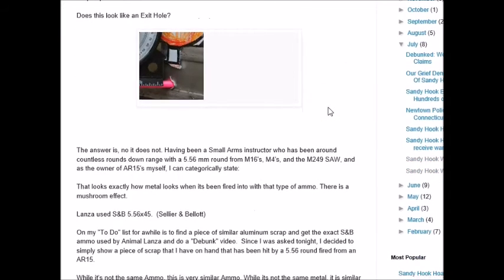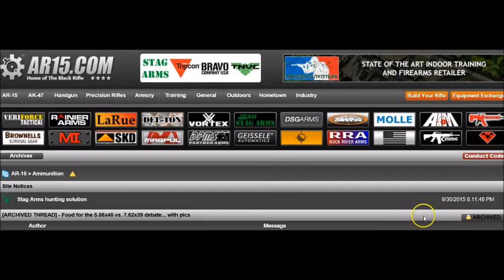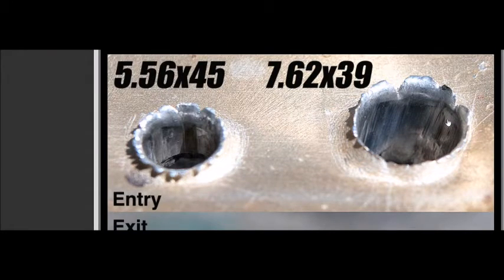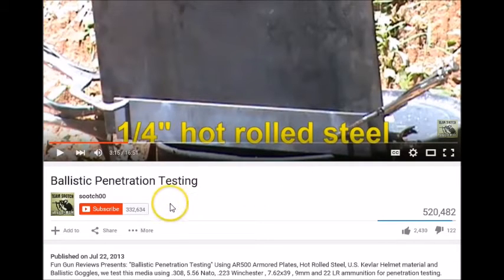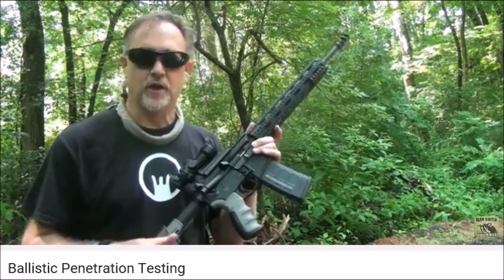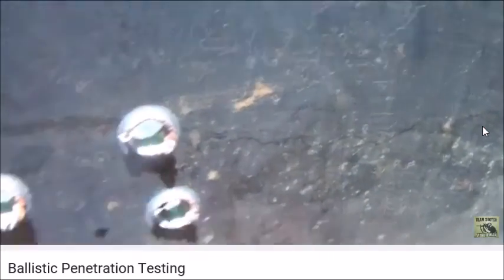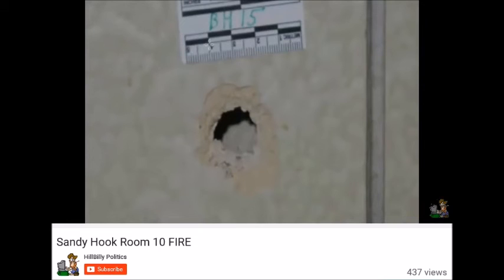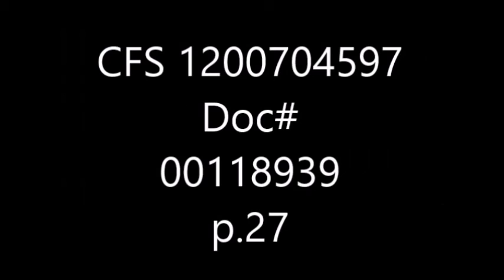Sandy Hook Window Frame Bullet Hole Myth Revisited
Hoaxers resurrect the false claim (previously debunked by Sandy Hook Facts) that bullet holes found in a window frame of classroom 10 were the result of shots fired from the outside.

We put that myth to rest by revisiting the Sandy Hook Facts debunking and introducing new ballistic evidence that corroborates CW Wade's earlier findings.